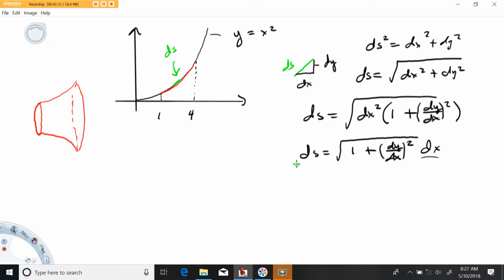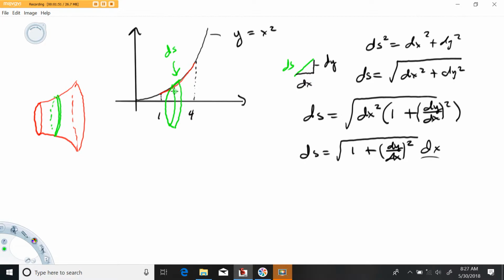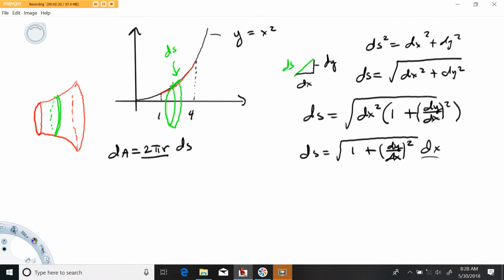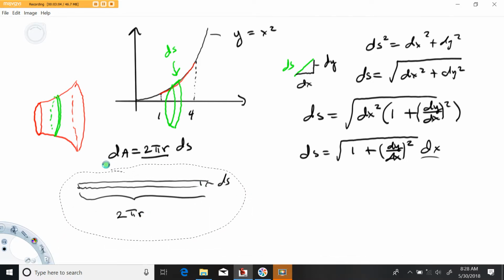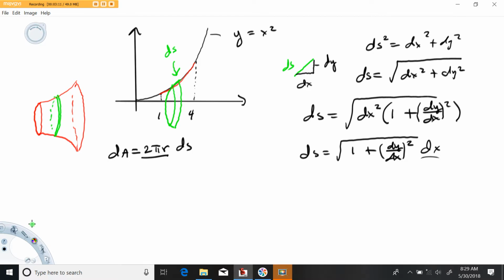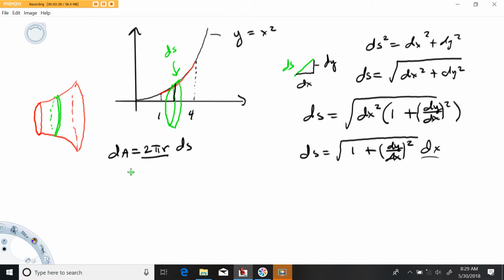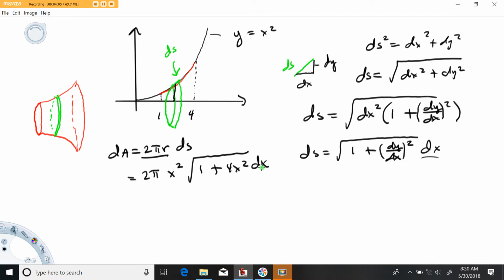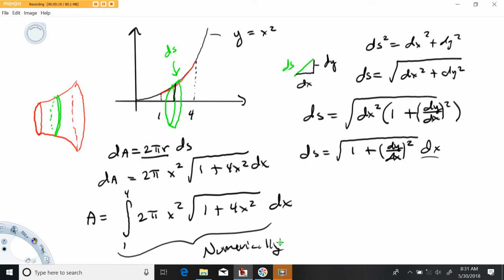setting up inegrals for SA